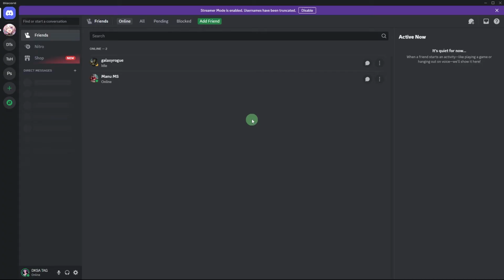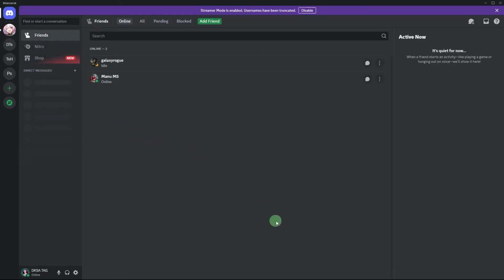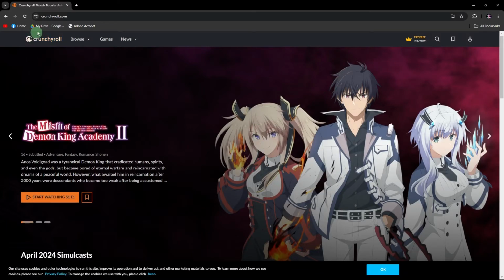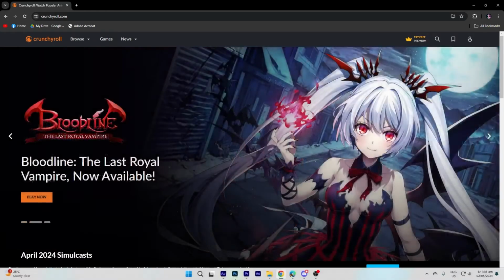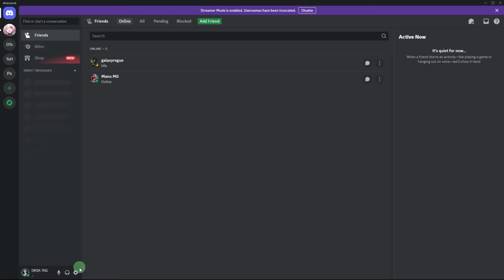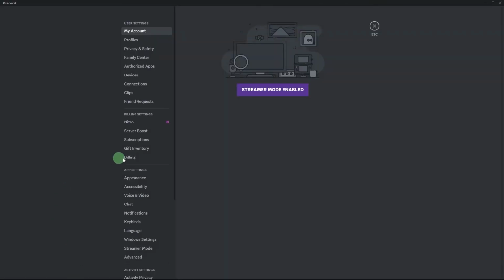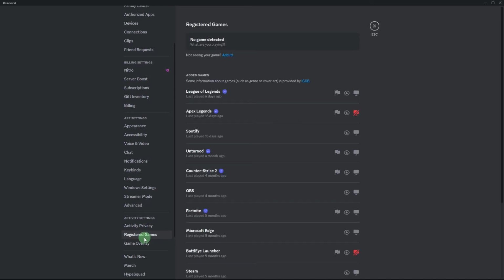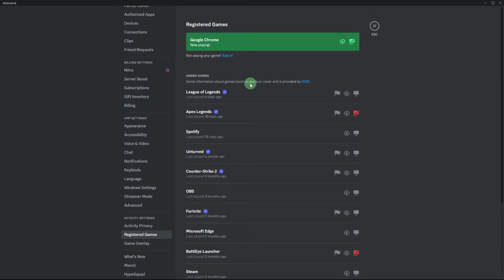How To Watch Crunchyroll With Friends Online (Quick & Easy Method)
This video will show you how to watch Crunchyroll with friends online. Sync up with your friends and watch anime together with this method.